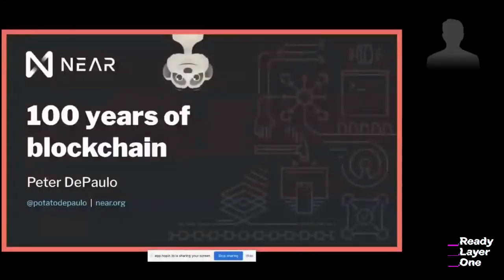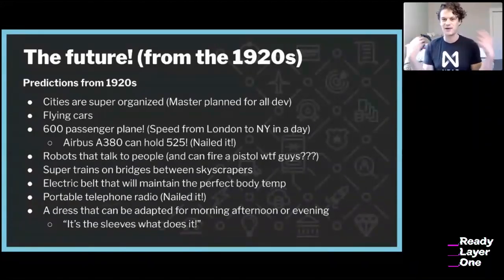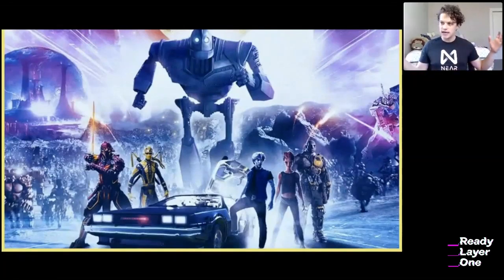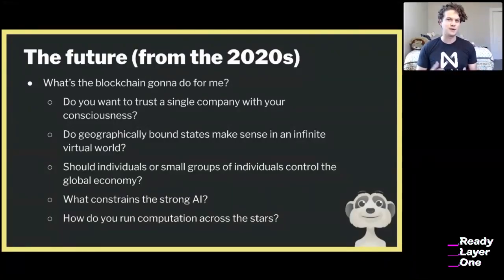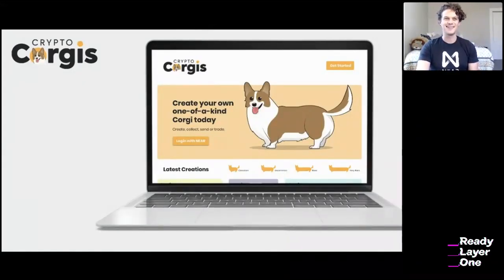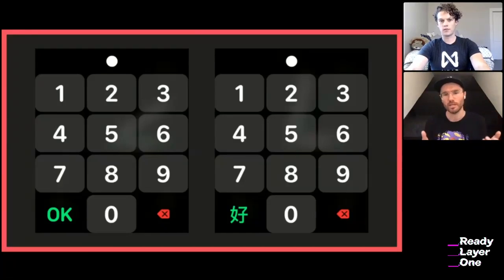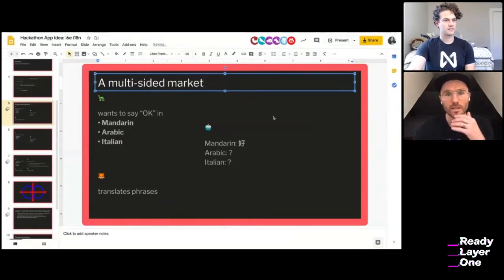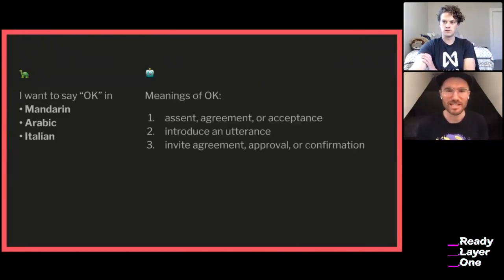What Can you Build in the Hackathon?